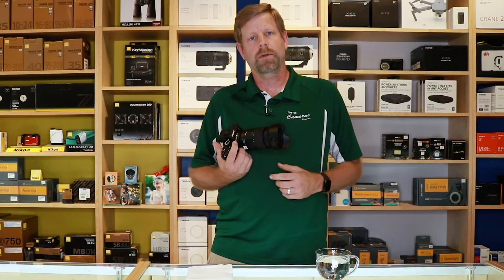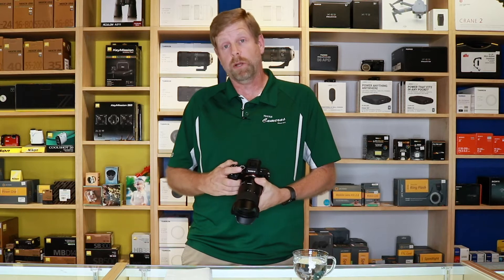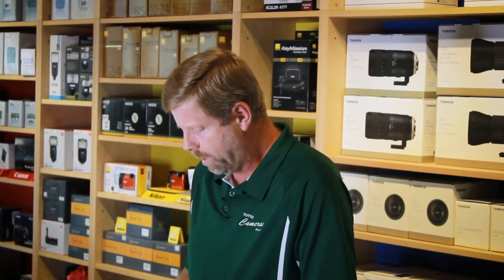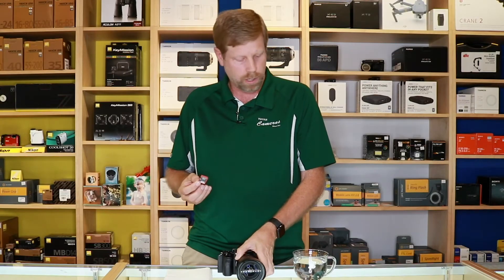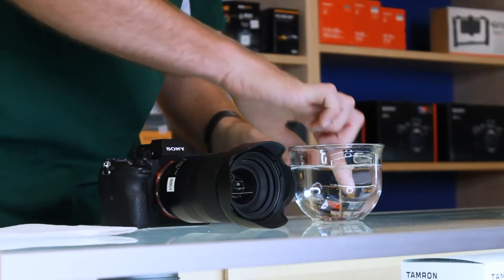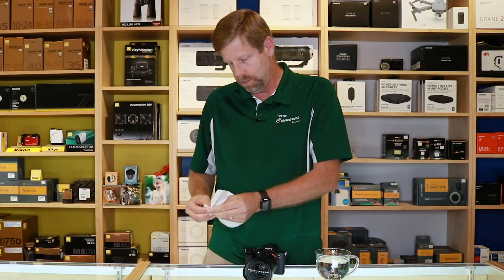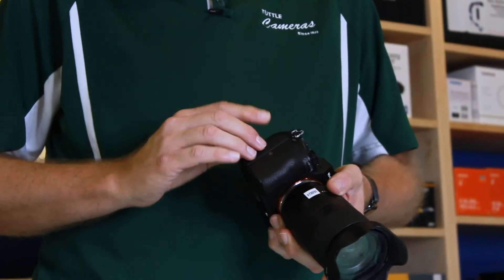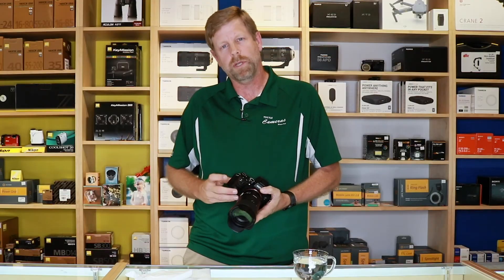Tuttle Cameras Tutorial Thursdays - ProMaster Rugged Card